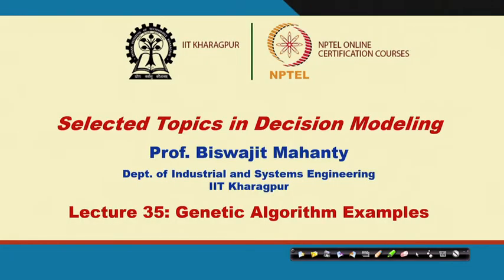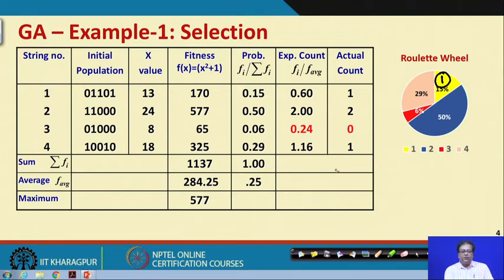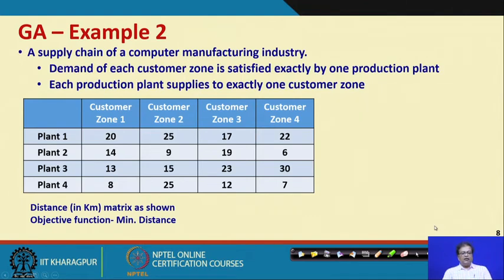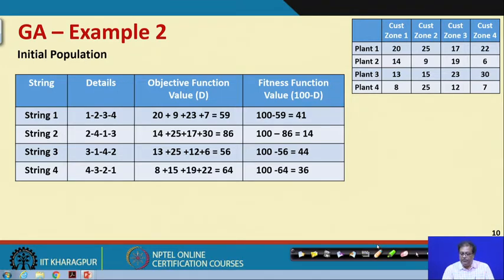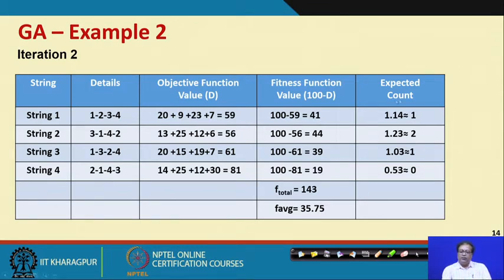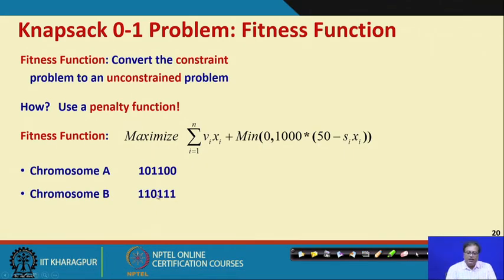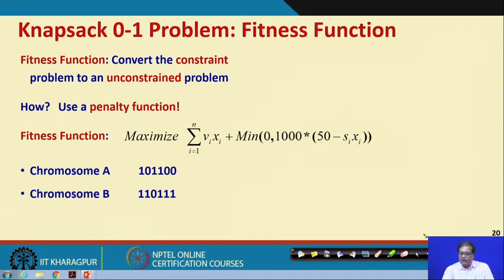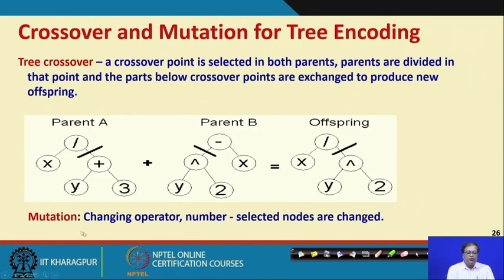Lecture 35: Genetic Algorithm Examples